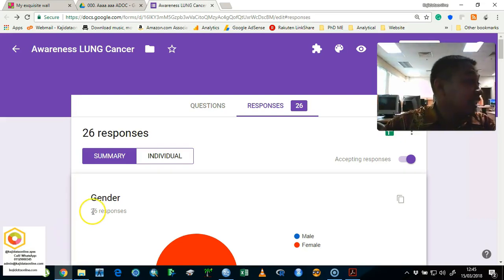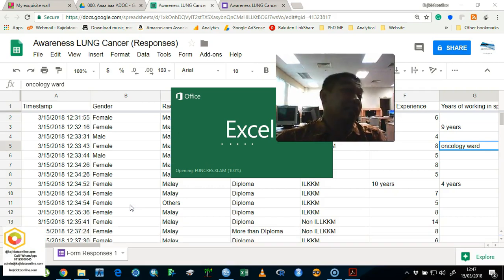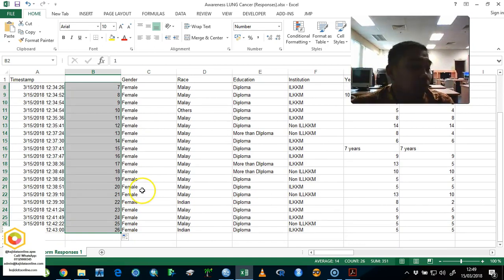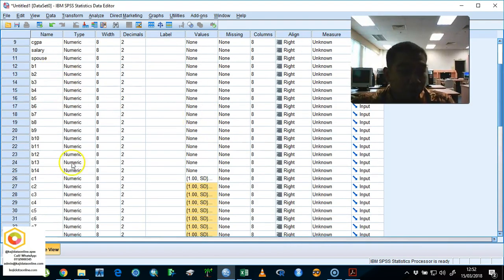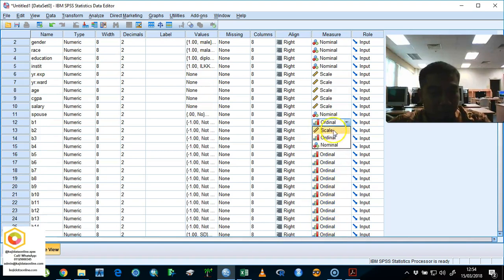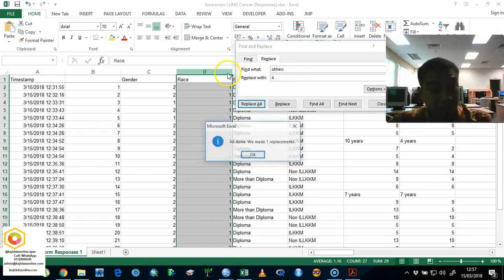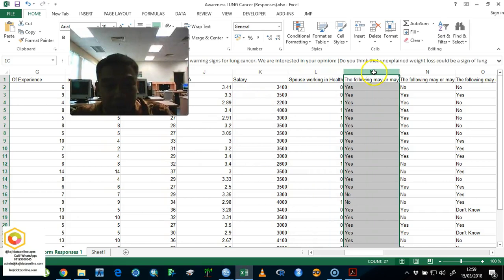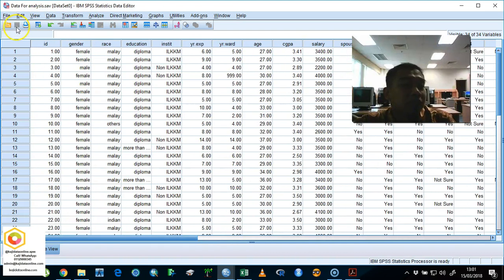#5 Importing Excel data to SPSS from Google Sheets (Part 5/17)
This video explains the idea to manipulate the data from MS Excel and then enter the data into SPSS in split second.

This video explains the steps in entering your data in SPSS. This workshop contains the series of lecture and tutorial to ensure the understanding of the biostatistical application for the health sciences field.

To learn more about the data analysis and the relevant practices. Please visit our online learning platform: